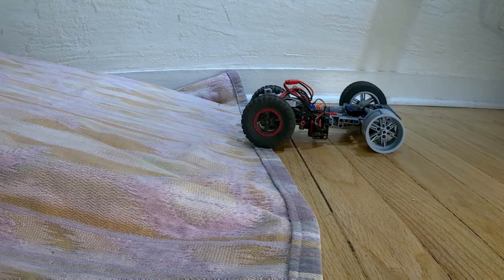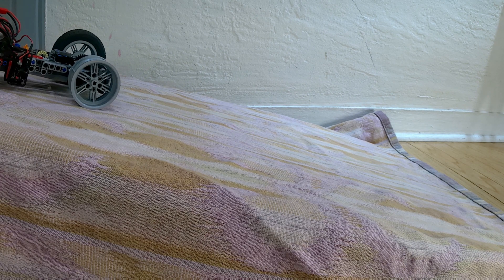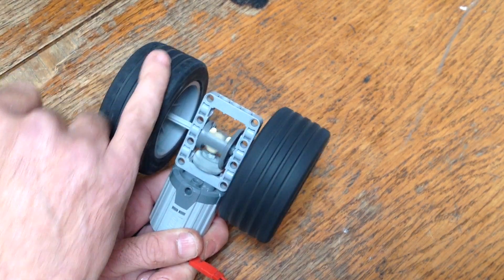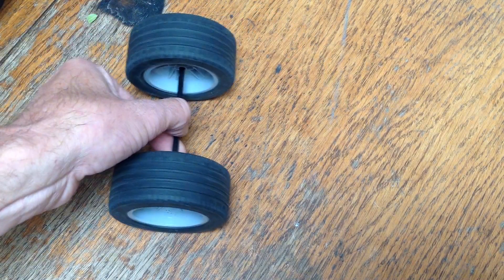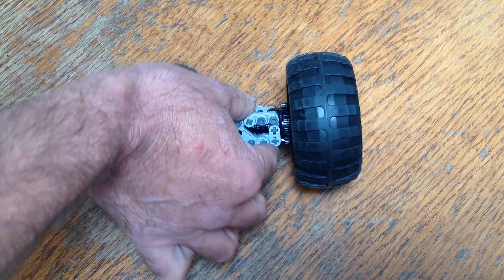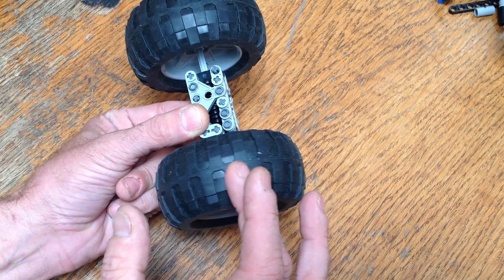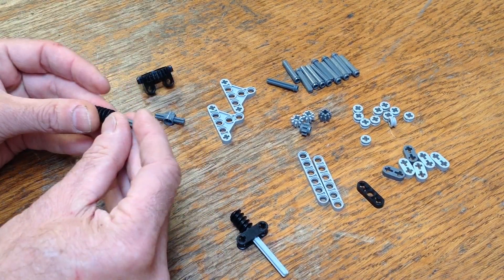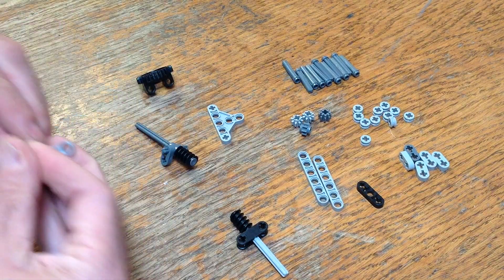Lego Torsen Limited Slip Differential With Instructions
How to build a Lego Technic Limited slip differential. Lego Torsen Differential